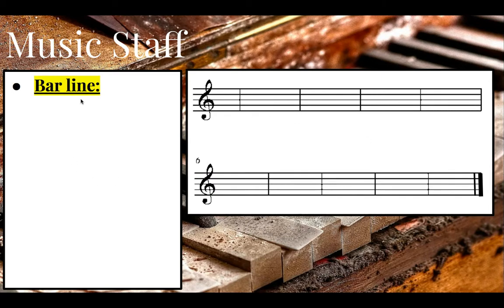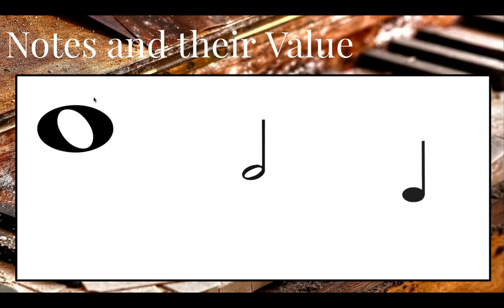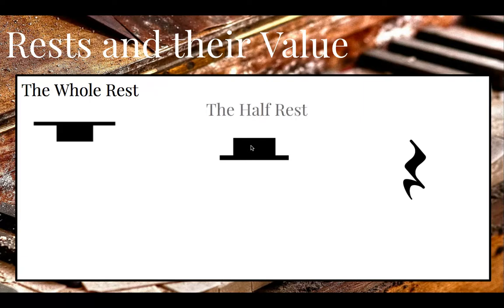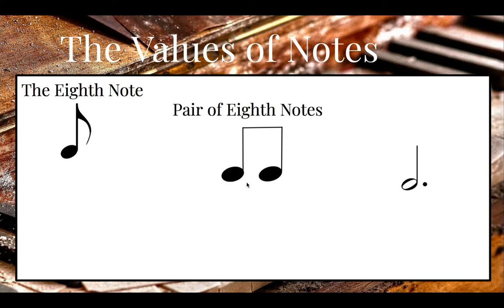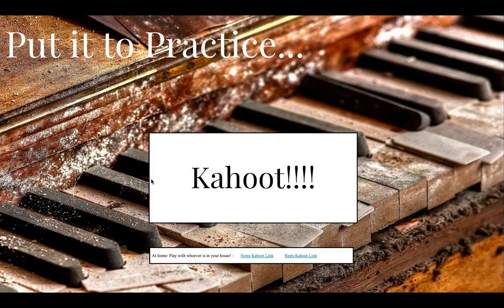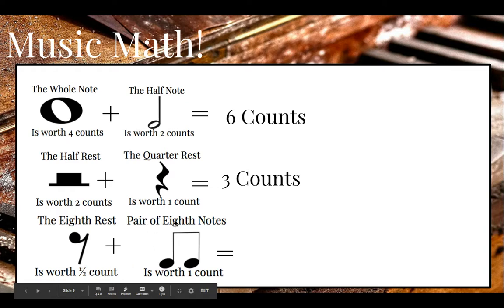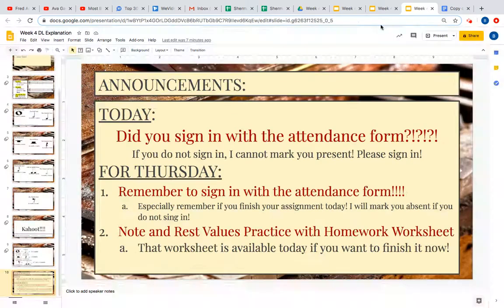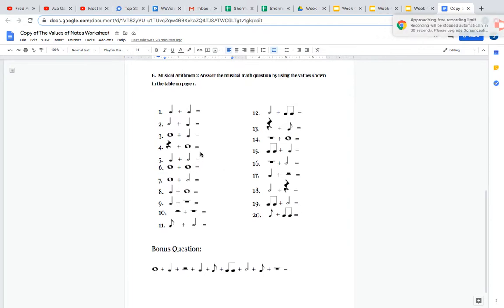DL Week 4 Lesson